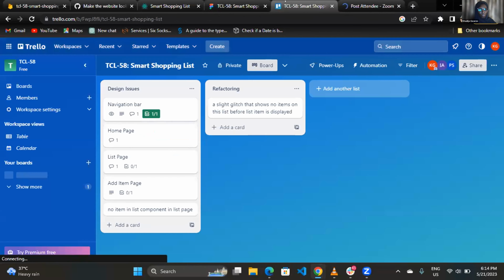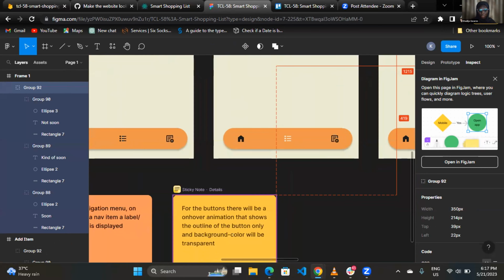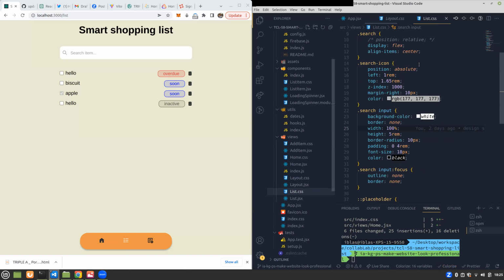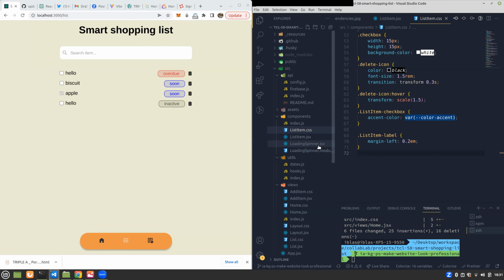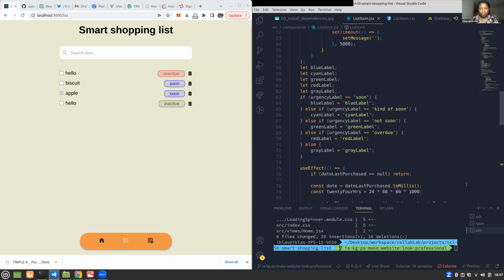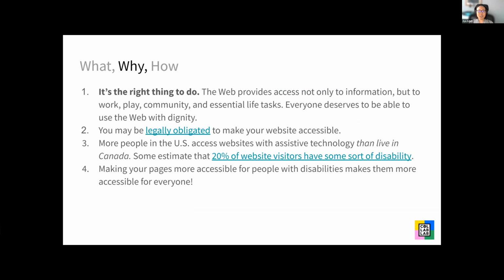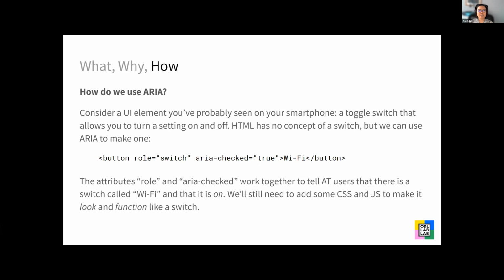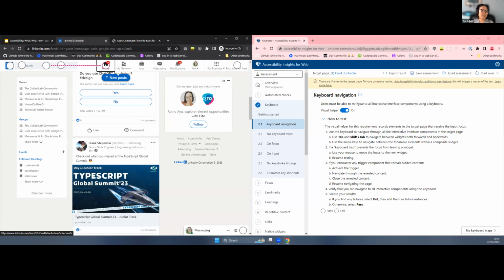TCL 58 - Week 7: Demos & Accessibility Learning Module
At this week's sync meeting which took place on 21st May 2023, the collabies walked us through how they refactored the existing code base and showed us their design on Figma and the styling they had done so far. We also learned about accessibility best practices.